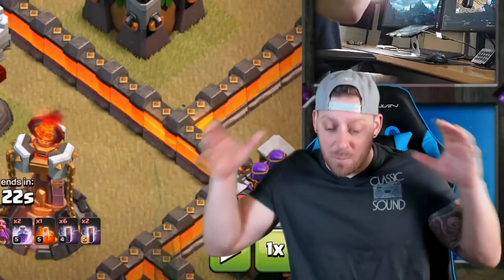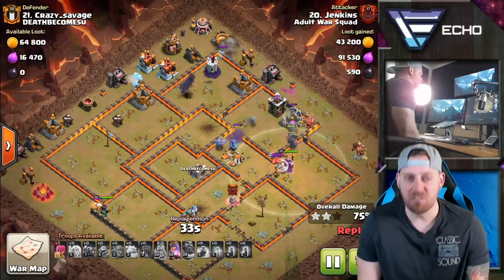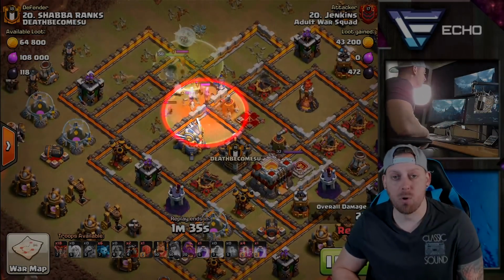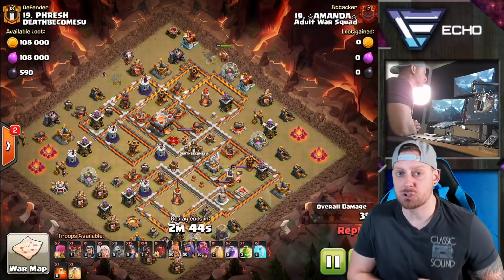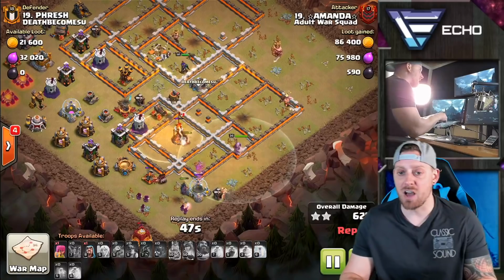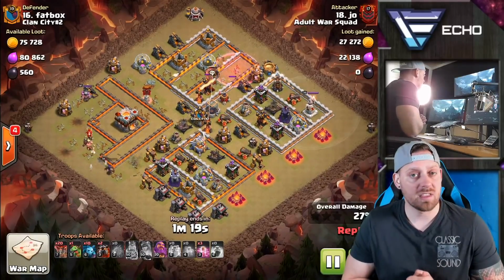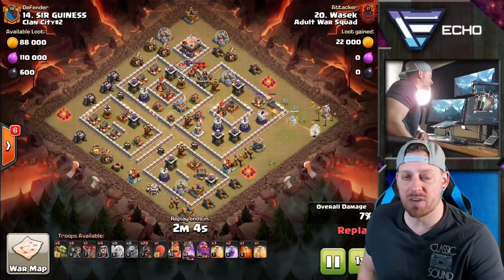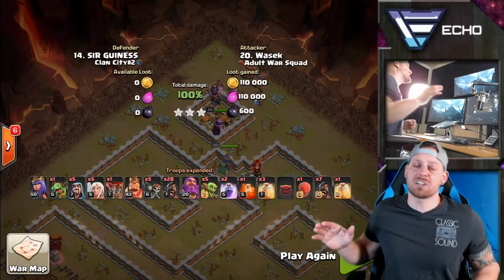Top 5 BEST Town Hall 11 Attacks-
Today we are back in Clash of Clans with 5 of the best town hall 11 attacks in the game right now. Come back every day all day for more Clash of Clans videos.